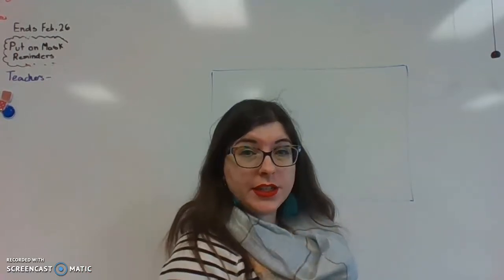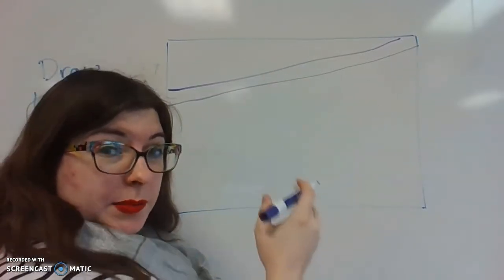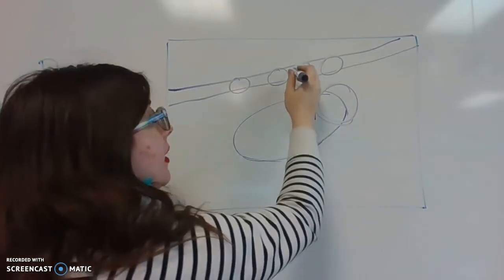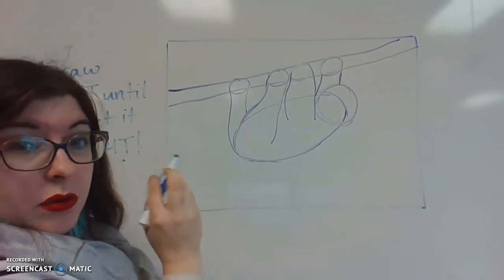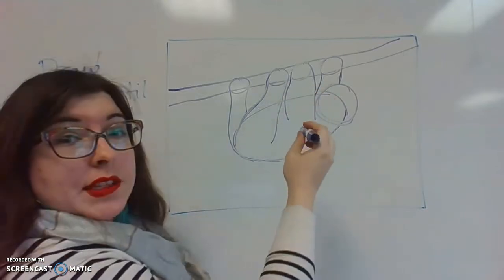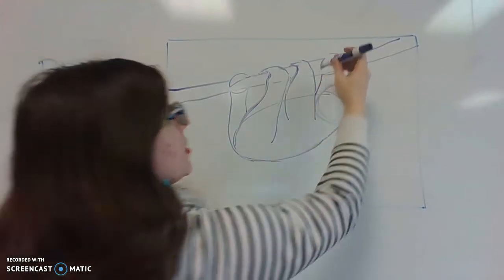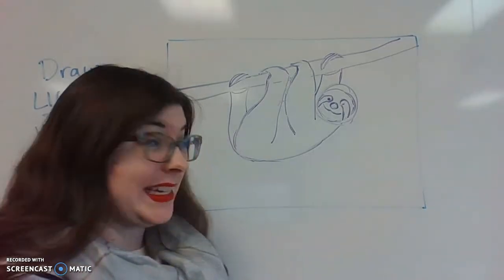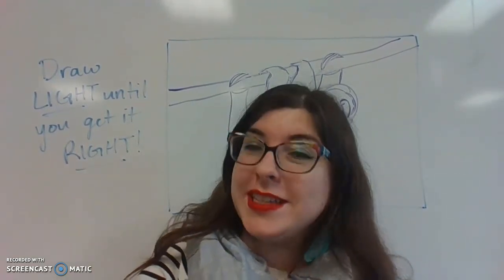How to draw a 3-toed sloth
Suggested next step: Shading your sloth with pencil and adding a hint of green moss at the end!